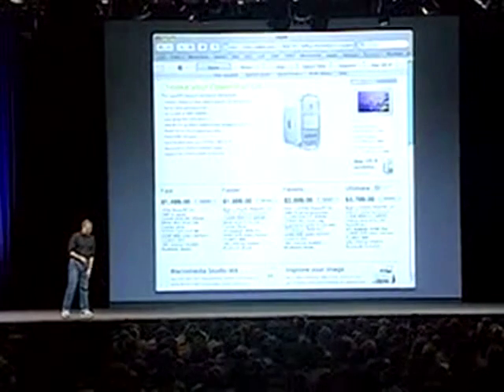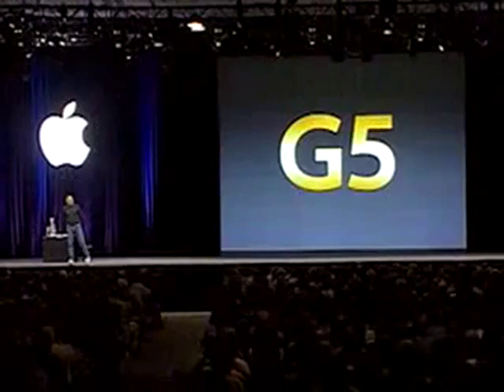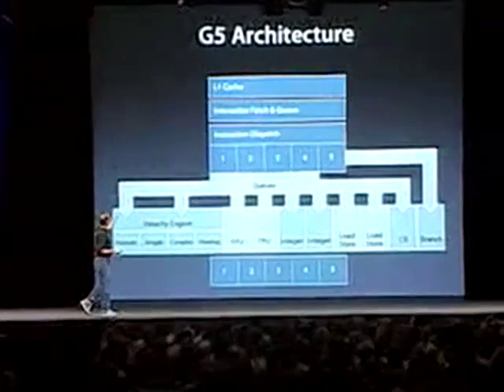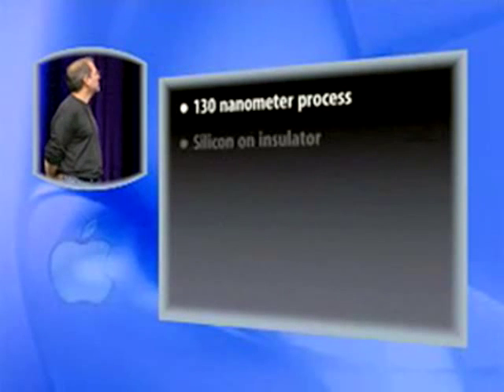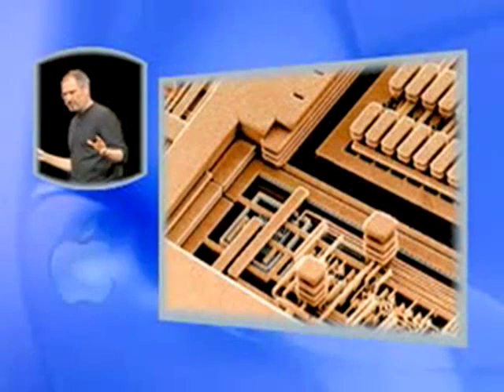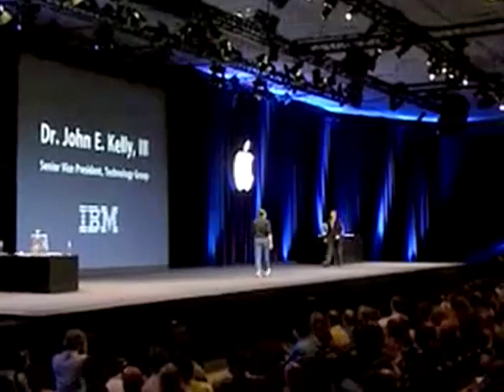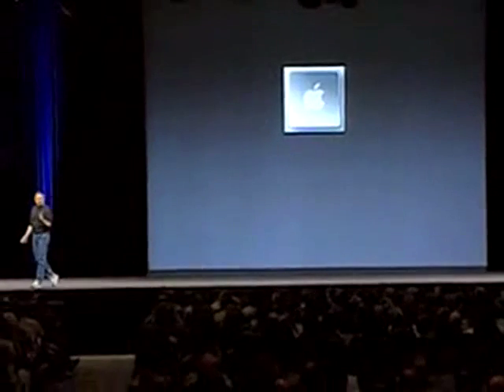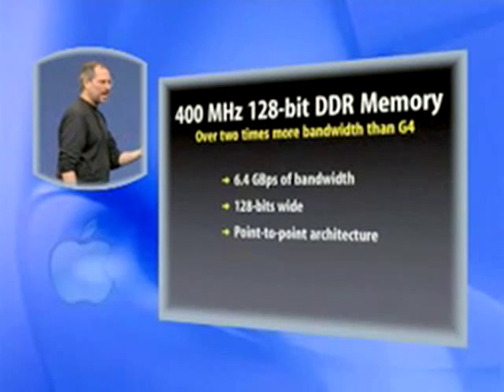Power mac G5 Keynote Intro Part 1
PowerMac G5 Keynote intro haven't really seen this video on youtube yet sorry for poor quality original video wasn't so good.